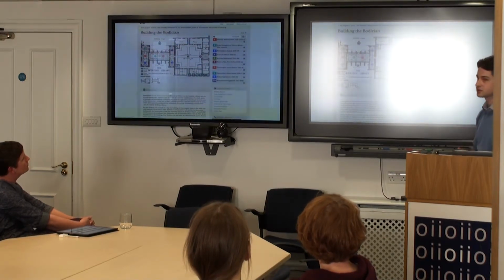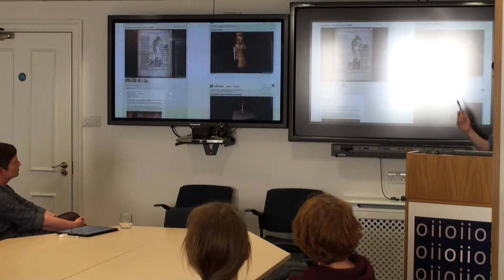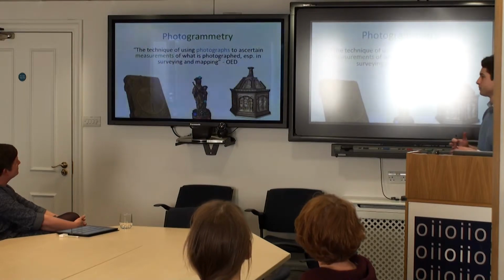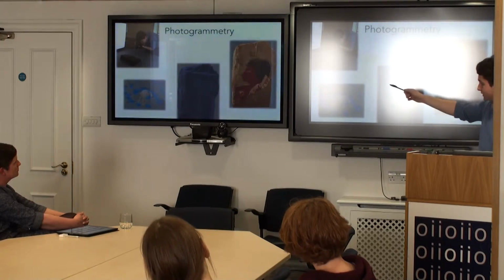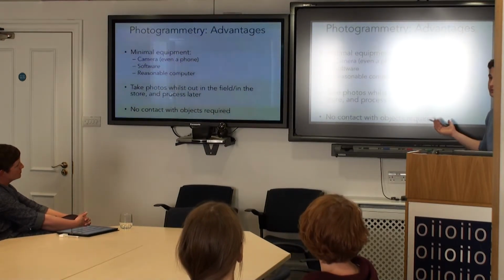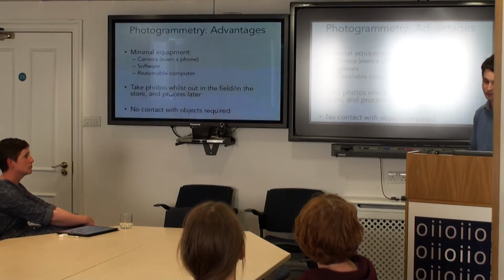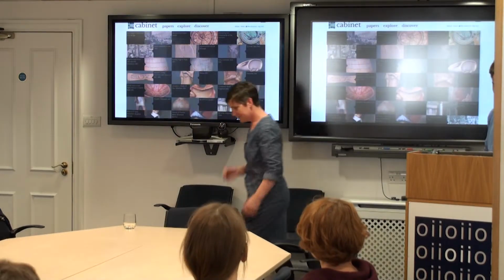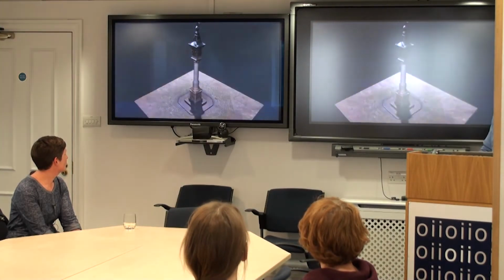OxCrowd: Tags to Tools: Crowdsourcing to understand and encourage engagement with cultural heritage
The Oxford Internet Institute is excited to have Kathryn Eccles and Jamie Cameron give the second OxCrowd talk of the term 'From Tags to Tools: Using crowdsourcing to understand and encourage engagement with cultural heritage'.
Abstract
This talk will show how a research project to understand the motivation and behaviour of volunteer art ‘taggers’ led to the creation of a new teaching resource encouraging students to engage with objects and images in cultural heritage collections, and a series of innovative and interactive public engagement events.

Dr Kathryn Eccles

Dr Kathryn Eccles has been a Research Fellow at the OII since 2009. Her role is split between the Humanities Division, and the Oxford Internet Institute.  Kathryn is responsible for the Digital Humanities Programme at TORCH, the Oxford Research Centre for the Humanities, and ran the 2015-16 TORCH Headline series Humanities and the Digital Age.  She has been a Senior Research Fellow at Pembroke College since 2015.
Jamie Cameron

Jamie’s research interests include the digitisation of cultural heritage and 3D imaging, particularly photogrammetry. In addition, he is involved in a number of archaeological projects using scientific methods, such as radiocarbon dating, to investigate the past.
He began working at the OII in late 2015 as a Research Assistant for the project ‘Between Text and Object: Digital Transformation of Teaching through Objects’. Funded by the IT Innovation Seed Fund, the project is developing an online teaching platform – Cabinet – to improve accessibility to museum objects, art and monuments. Jamie is responsible for producing the platform’s 3D models and also assists the ‘A Museum Without Walls’ project on crowdsourcing in the arts.